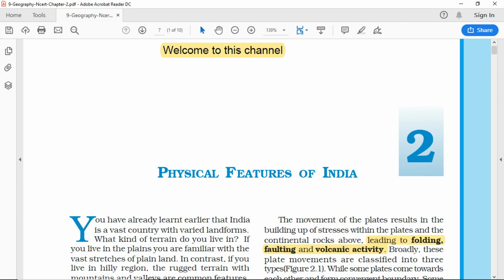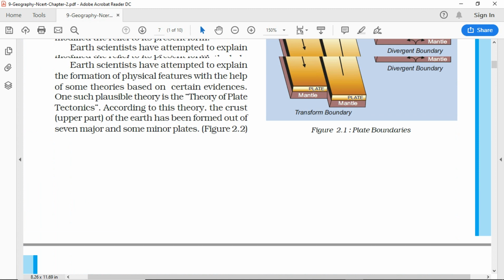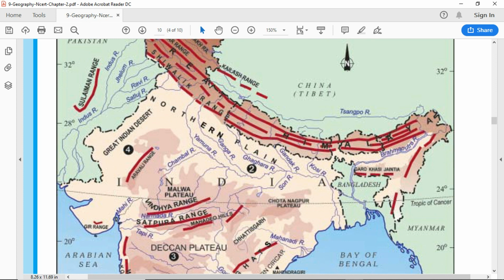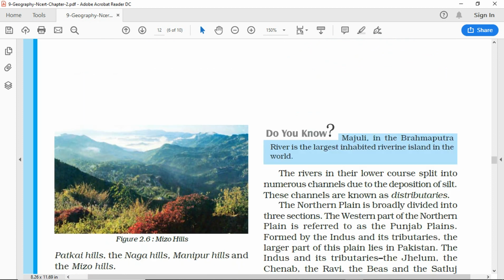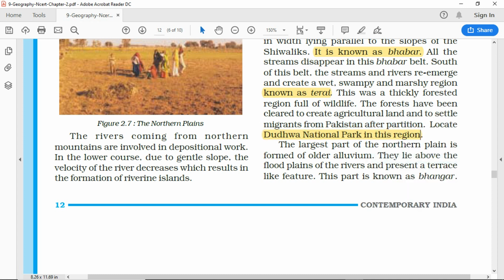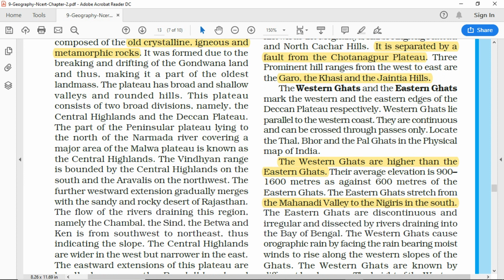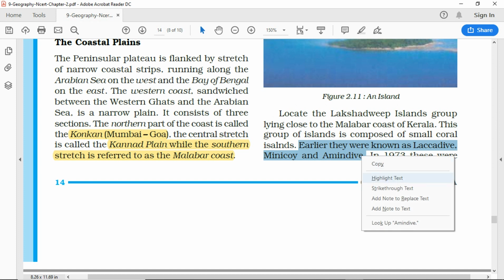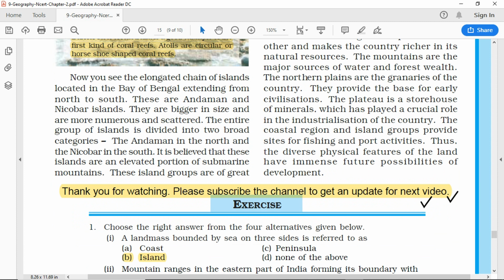Physical Features of India || Indian Geography || Class 10